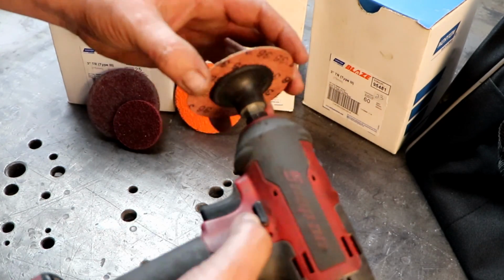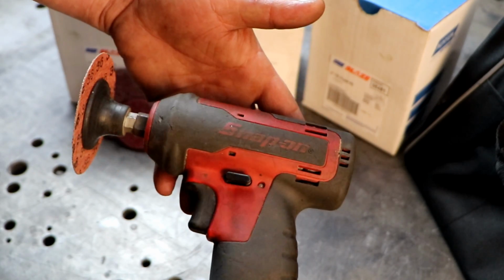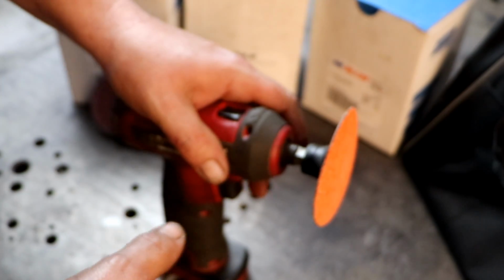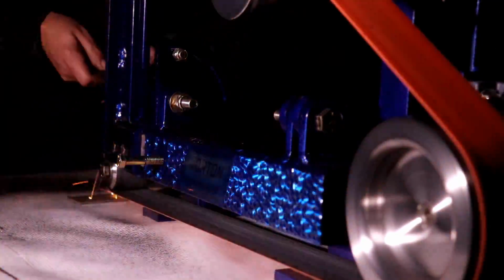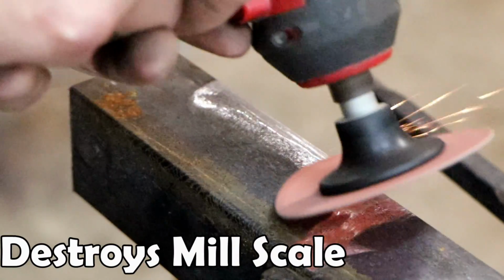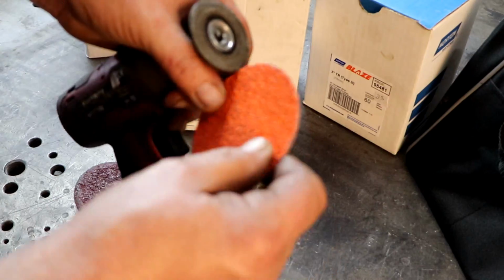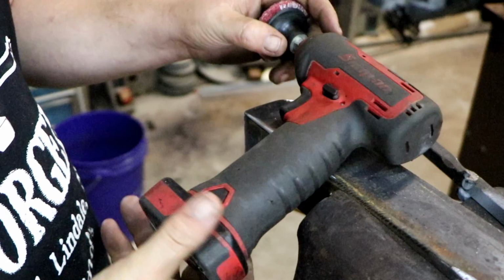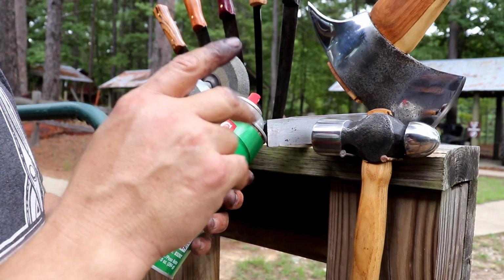One Tool Milwaukee Don't want you to see! SNAPON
It never fails! Every time I use this tool in a video  I get a ton of comments. Well here you go!

This is the ultimate in rust prevention!  CRC SP_400

Cheap Engine Degreaser evaporates QUICKLY! Save yourself some money, and get the good stuff that I use

Want the ultimate RUST-PROOF finish on your steel without paiinting? This is the stuff I used on the Stanley 191 plane (Sorry they only have gallons available at the moment. They are selling out of this stuff! We'll keep you guys posted when the smaller sizes become available.)

Want the best penetrating lube on the market? Don't take my word for it.
Dollar for dollar, Knock'er Loose wins every time.